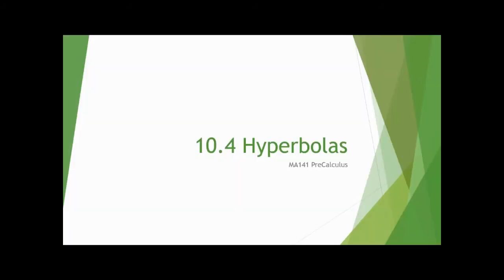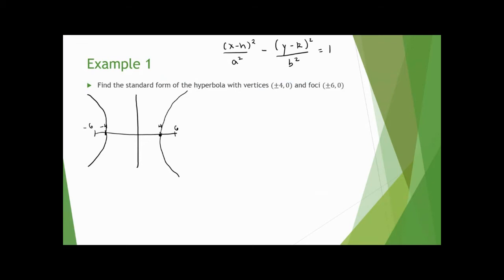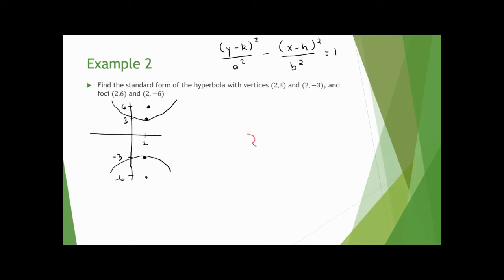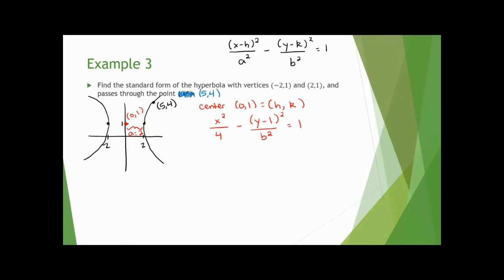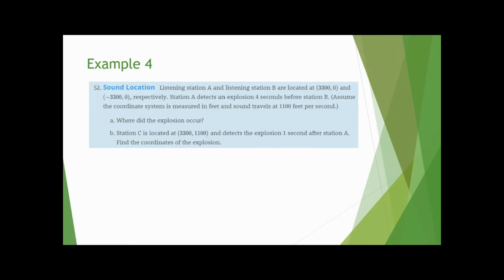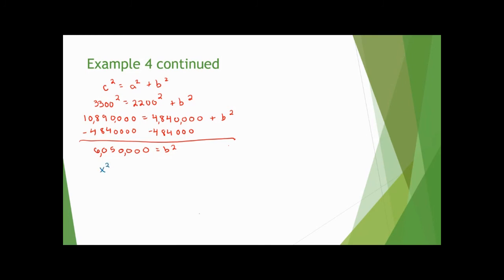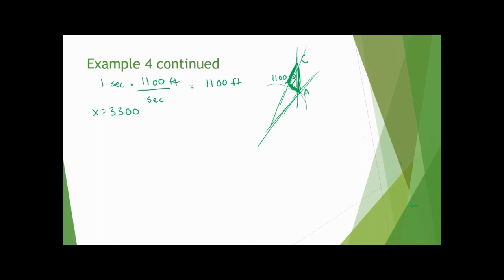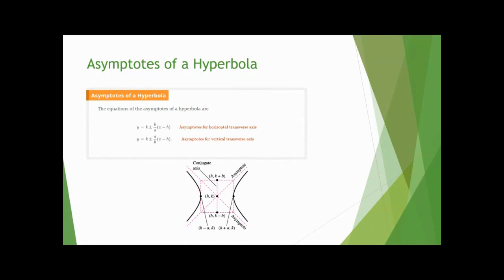MA141 -10.4 Hyperbolas - October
- Definition of a hyperbola
- Parts of a hyperbola
- Equation of a hyperbola
- Examples of writing equations of hyperbola
- Word problem involving an explosion